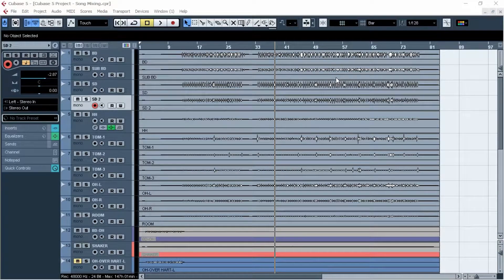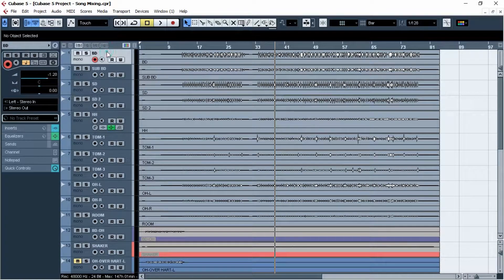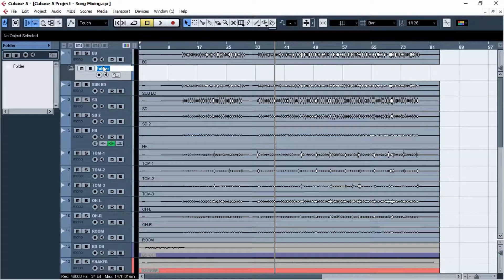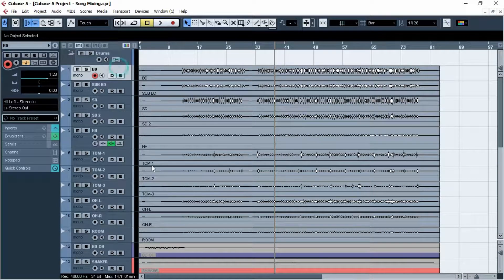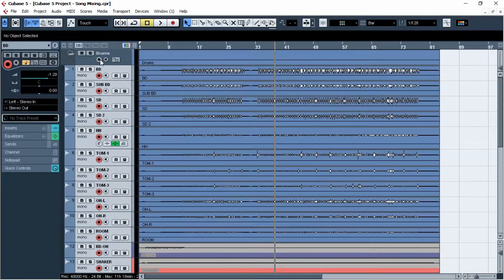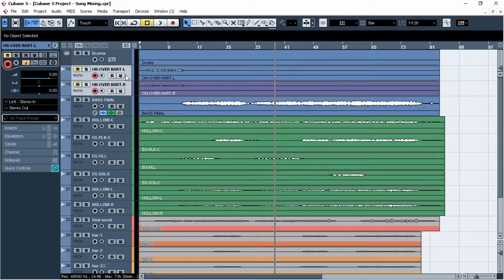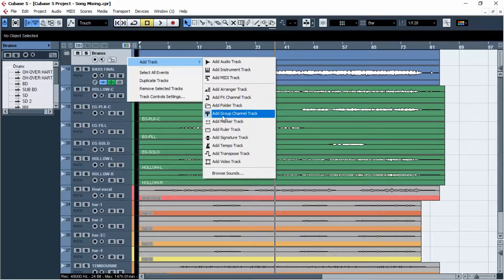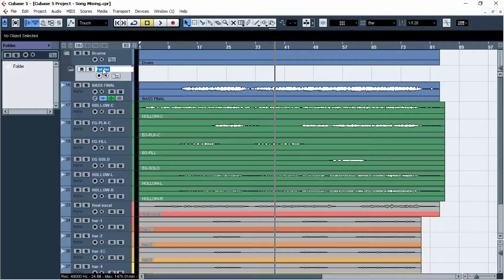Cubase 5 တြင္​ Tracks မ်ားကို Folder ျပဳလုပ္​ျခင္​း